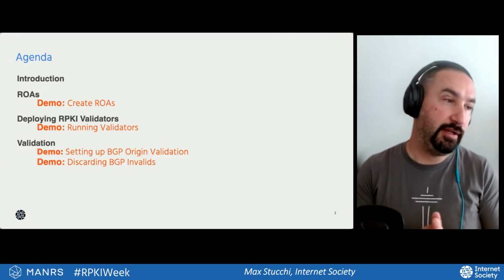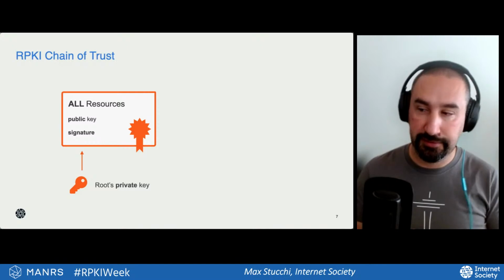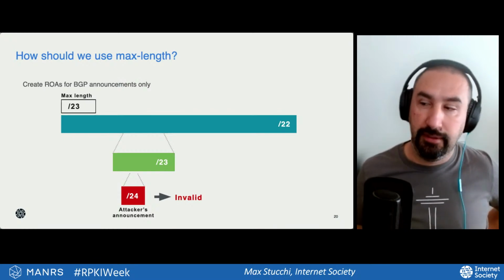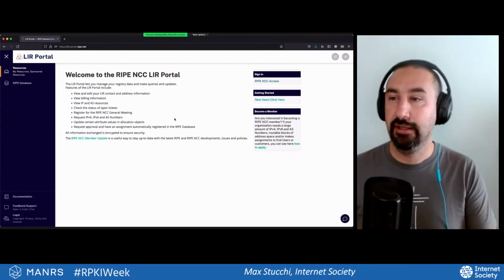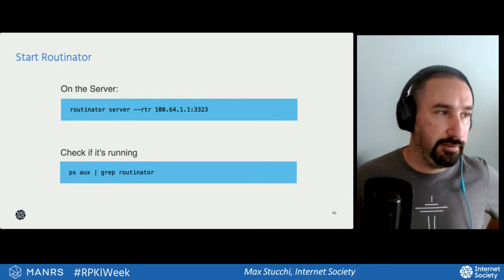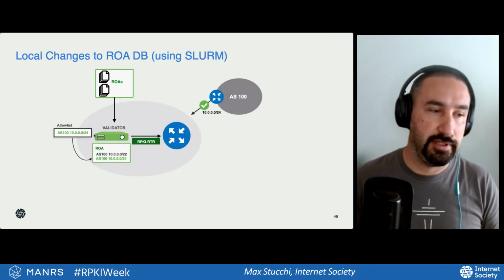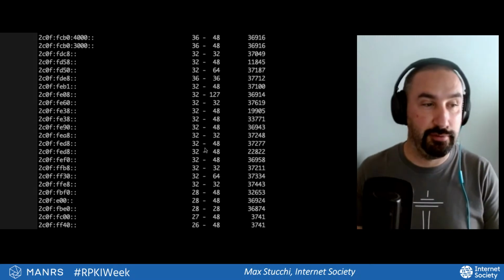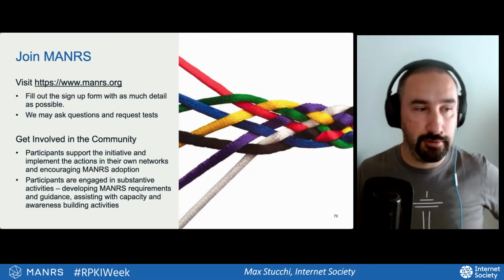RPKI WEEK 2022 - RPKI and IRR Explorer Tutorial #2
This tutorial will help you understand RPKI from the ground up. We will define issues around routing security and explore how some of those issues can be solved or mitigated by using RPKI.  The tutorial requires knowledge about BGP, and will help you understand how you could implement RPKI in your network, from creating ROAs, to understanding how to run validators, and ultimately how to configure Route Origin Validation (ROV).  There will be demos for all these actions.

Presenters: Max Stucchi and Teun Vink